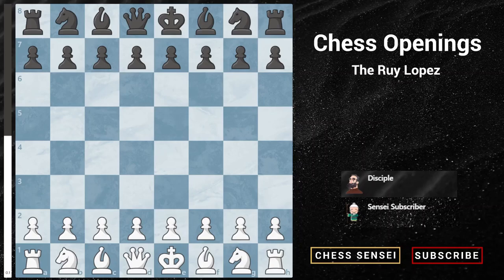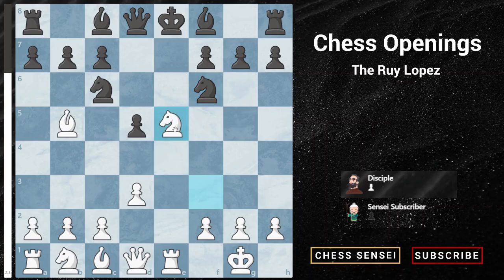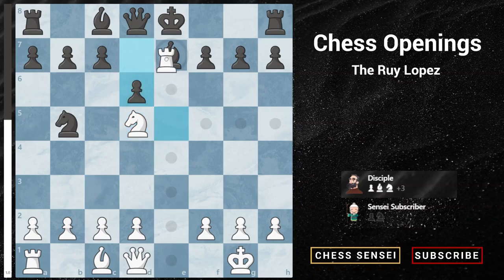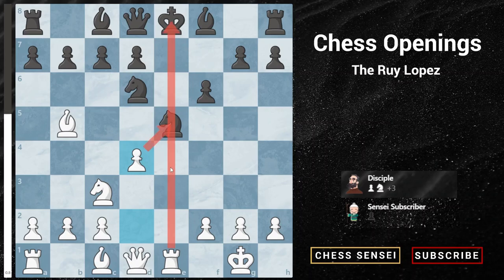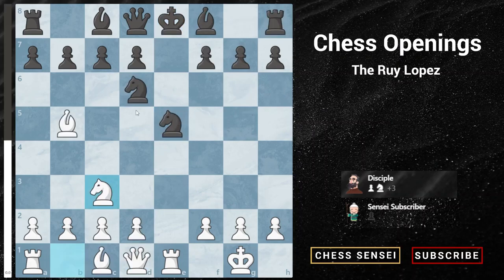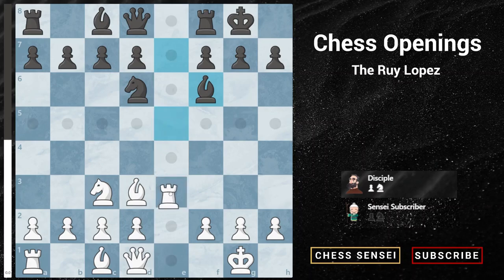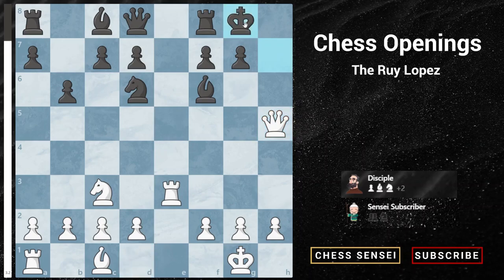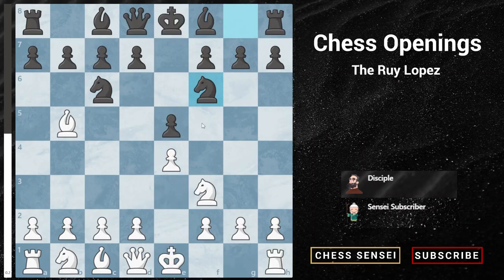The Most Strategic Chess Opening (Ruy Lopez) - Ideas & Theory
Unlock the power of one of the oldest and most respected chess openings - the Ruy Lopez. This strategic opening sets the stage for a compelling and deep-rooted tactical battle right from the start.

In this video, we delve into the intricate strategies and concepts behind the Ruy Lopez chess opening. Whether you're a budding amateur or an experienced player, this tutorial will arm you with the knowledge to transform your gameplay. We'll unpack the secrets behind the initial moves of this renowned opening, exploring how to effectively control the center, maintain flexibility, and put your opponent on the backfoot.

Learn to set the tone of your games with the strategic opening of Ruy Lopez, leading to exciting middlegame positions full of tactical possibilities. We'll also examine several variations of the Ruy Lopez to broaden your understanding of the potential scenarios that could unfold.

With instructive gameplay analysis, we will illustrate how grandmasters have successfully employed the Ruy Lopez, strengthening your strategic and tactical thinking. This video will not only help you master the art of attack with the Ruy Lopez opening but also provide you with the necessary tools to adapt and improvise when faced with unexpected challenges on the board.

Join us as we venture into the world of chess strategy, focusing on the Ruy Lopez chess opening. Together, let's conquer the chessboard!

0:00 Intro, Basic principles and Ideas
3:21 Line 1 (7... Nxb5)
4:41 Brilliant Queen Sacrifice Mate in 2
5:40 Line 2 (7... f6)
8:26 Line 3 (7... Be7)
13:36 Outro

Welcome to Chess Sensei, your ultimate destination to learn chess! Our channel is dedicated to providing you with expert game analysis, chessmaster tips, and chess openings strategies. Our mission is to help you get better at chess by improving your critical thinking skills and mastering the game of chess. All videos are recorded on chess.com or lichess.